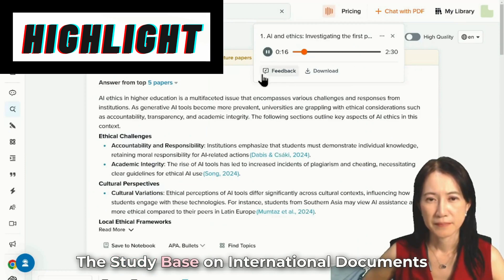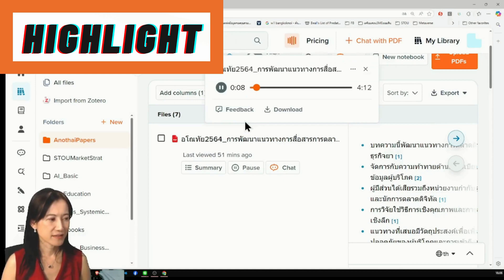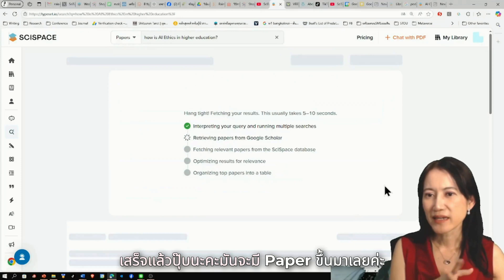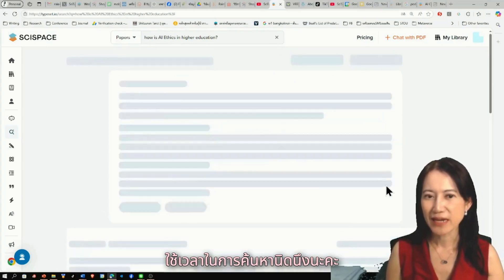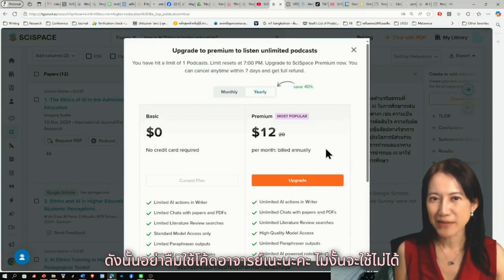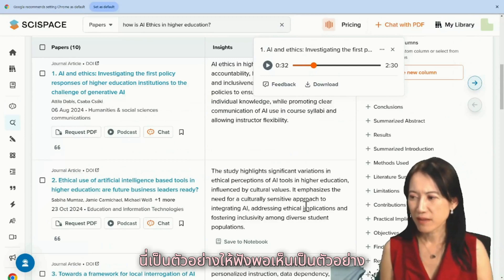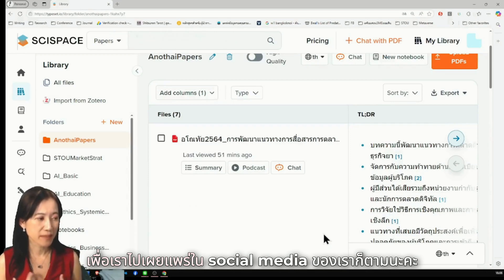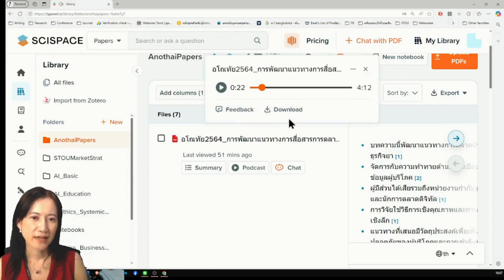📚 ทบทวนวรรณกรรมใหม่!! สั่งสรุปได้ด้วยเสียง📢 ง่ายและไวด้วย SciSpace Podcast 🎙️ (สรุป 2 นาทีท้าย)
📌 สมัครใช้งาน SciSpace ได้ที่นี่
ถ้าใครสมัครรายเดือนมี code Scispace ให้ตามนี้นะคะ

ในคลิปนี้ อ.เนะ จะมาแนะนำฟังก์ชั่นใหม่ล่าสุด!! Podcast🎙️ จาก SciSpace ที่จะช่วยให้การทบทวนวรรณกรรมกลายเป็นเรื่องง่าย สรุปเนื้อหาได้ไวเพียงแค่ใช้เสียง พร้อมสาธิตการใช้งานจริง และยังมีโค้ดส่วนลดพิเศษสำหรับแฟนคลับ อ.เนะ ด้วยนะคะ! 🎙️✨

สิ่งที่คุณจะได้จากคลิปนี้:
📖 ชวนชมคลิป SciSpace ทบทวนวรรณกรรมขั้นพื้นฐาน จากช่อง Marketing Everywhere by Anothai
🎙️ แนะนำและสาธิตการใช้งานฟังก์ชัน Podcast
✨ สรุปข้อดีของฟีเจอร์ใหม่ที่คุณไม่ควรพลาด

คลิปนี้เหมาะสำหรับใคร?
📌 นักวิจัยที่ต้องการตัวช่วยทบทวนวรรณกรรม
📌 นักศึกษาและคนทำงานด้านวิชาการ
📌 ทุกคนที่อยากใช้งาน AI เพื่อเพิ่มความสะดวก

อย่าลืมกดไลค์ 👍 กดติดตาม 🔔 และแชร์ให้กับเพื่อนๆ ที่สนใจ เพื่อไม่พลาดเคล็ดลับดีๆ จาก อ.เนะนะคะ!
🌟 มาเป็นส่วนหนึ่งของครอบครัว Marketing Everywhere by Anothai กันนะคะ💼 สนุก เรียนรู้ เติบโตไปด้วยกัน!
🖱️ แค่คลิกลิงก์นี้ แล้วกดปุ่ม "สมัครสมาชิก" แล้วเลือกแพ็กเกจที่เหมาะกับคุณ 🎁 สมัครได้เลยตอนนี้ แล้วมาสนุกไปด้วยกัน!

VDO Chapters
» Highlight 00:00
» เริ่ม 00:45
» ย้อนดูทบทวนวรรณกรรมขั้นพื้นฐาน พร้อมรับโค้ดส่วนลดสุดปังจาก อ.เนะ 03:07
» แนะนำฟังก์ชันใหม่!! Podcast จาก SciSpace 05:22
» สาธิตวิธีการใช้งานฟังก์ชัน Podcast 06:13
» สรุปข้อดีฟังก์ชันใหม่!! Podcast จาก SciSpace 09:48

💡แนะนำคลังความรู้ขายดีอันดับ 1 ใน Platform จาก อ.เนะ
การตลาดธุรกิจบริการในยุคดิจิทัล
ปั้นแบรนด์อย่างมีกลยุทธ์
รวยติดจรวดแค่รู้ทันการตลาด
เคล็ดลับปั้นปรับแบรนด์ให้ปังในยุคดิจิทัล
🎯 อุปกรณ์จำเป็นในการทำวิดีโอและสื่อการสอนออนไลน์
Inbox เพจ Marketing Everywhere by Anothai
ศูนย์หนังสือชั้นนำ และ SE-ED ทั้งหน้าร้านและออนไลน์
📲e-book
ปั้นแบรนด์อย่างมีกลยุทธ์ คลิก
🔰คอร์สออนไลน์
Smart Communication to Win สื่อสารชนะใจ เรื่องยากก็สำเร็จได้ง่าย.
กลยุทธ์สื่อสารการตลาดเพื่อสร้างแบรนด์อย่างยั่งยืน Branding Communication Strategy
ปั้นแบรนด์ด้วย Lean Marketing Canvas
ปั้นแบรนด์สวยด้วย 7 มิติ
ติดตามเรื่องราวการสอนการตลาดของ อ เนะได้ทุกที่